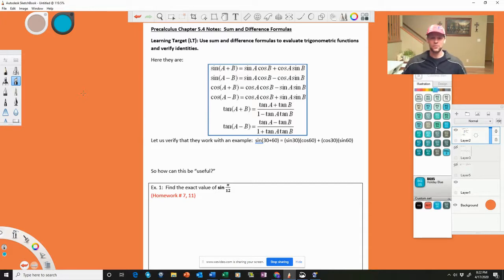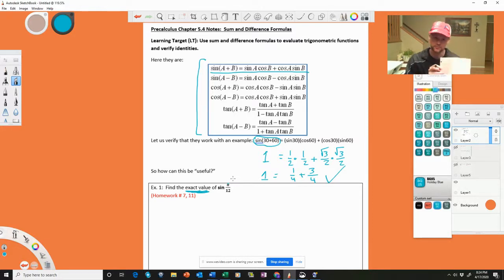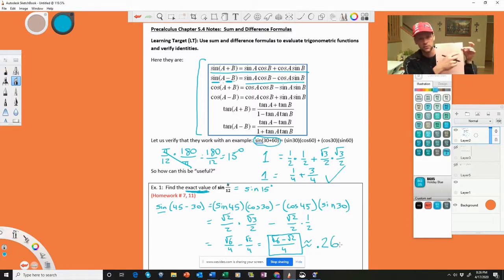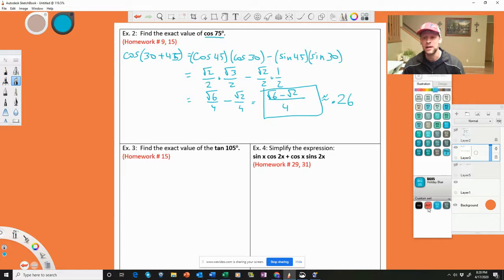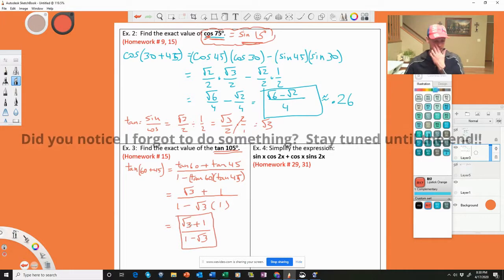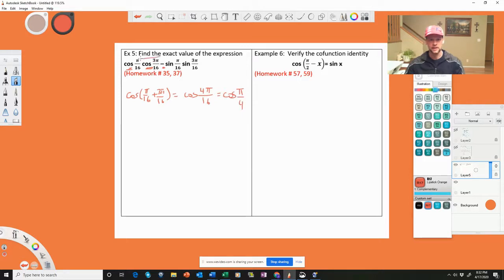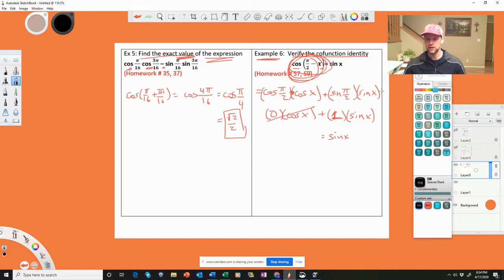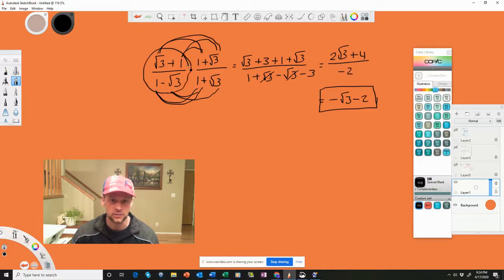Ch. 5.4 Notes and Lecture